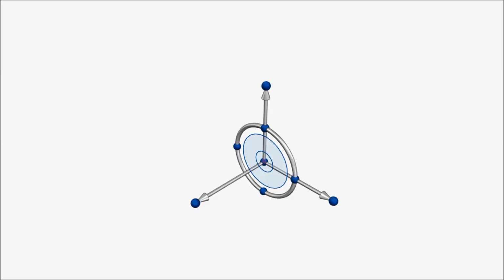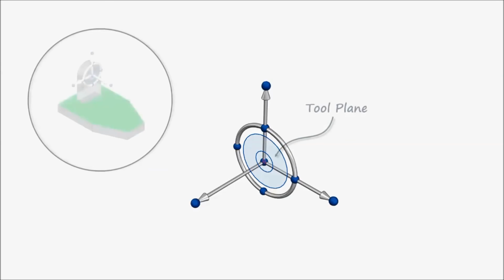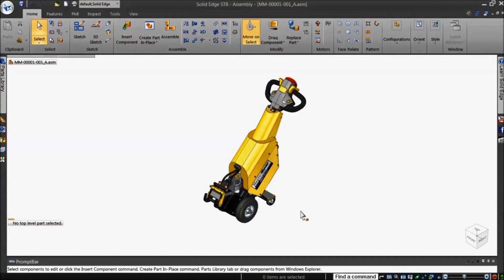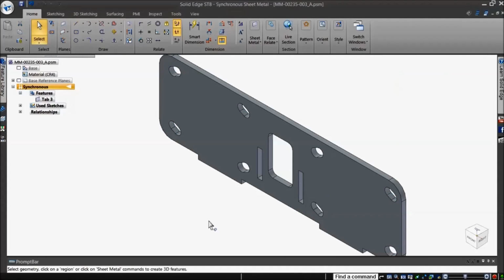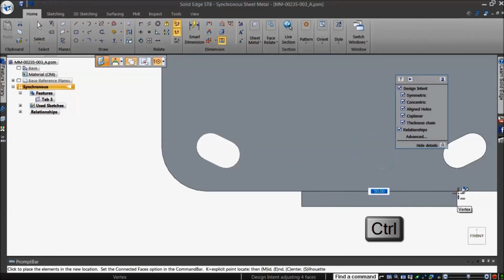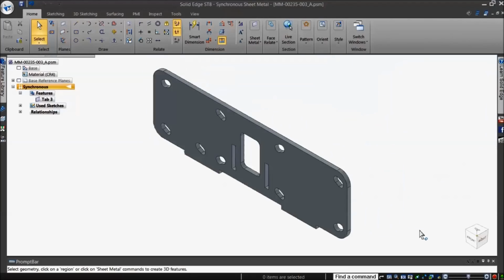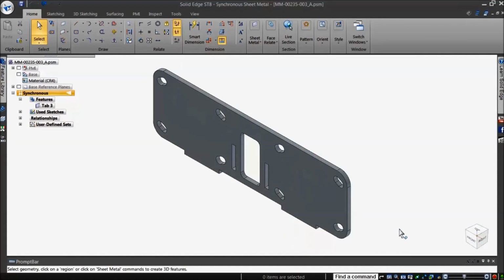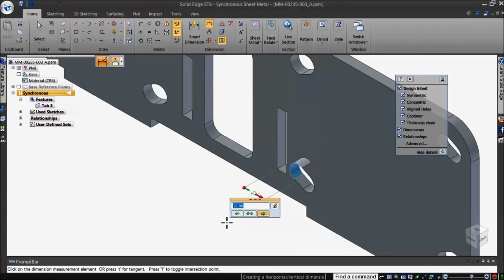Những thủ thuật làm việc với phần mềm Solid Edge CAD Navigation with the Steering Wheel in Solid E